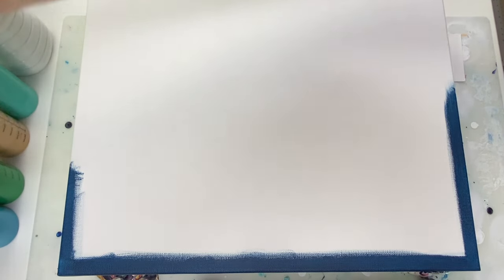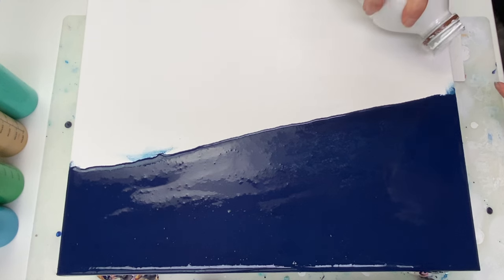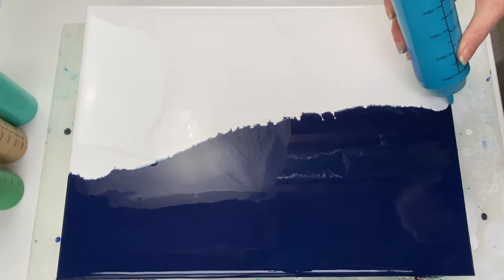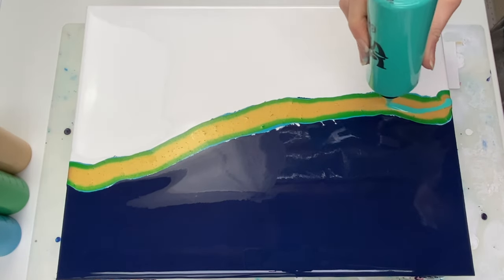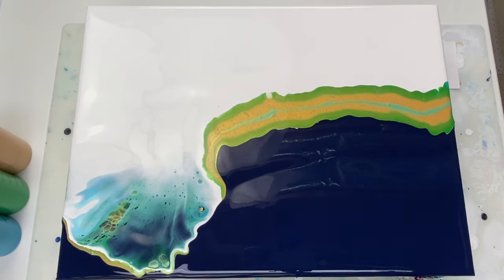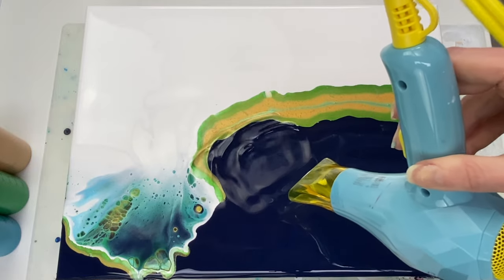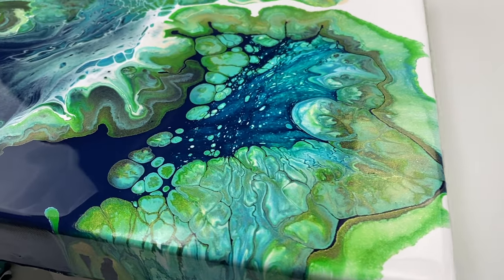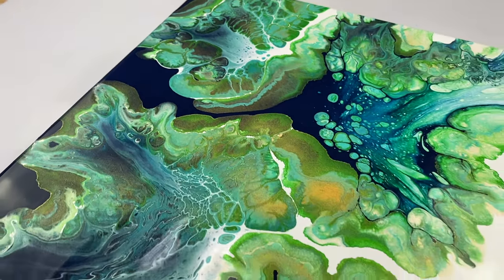140. Ocean Vibes | Dutch Pour | Acrylic Pouring Tutorial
Ocean Vibes - Easy Dutch Pour - Full Tutorial. Links to all products listed below.

Paints mixed 8 parts floetrol to 2.5 parts paint to 2.5 parts water:
- Prussian Blue (Amsterdam)
- Titanium White (Amsterdam)
- Turqoise Blue (Amsterdam)
- Permanent Green Light (Amsterdam)

Paints mixed 8 parts floetrol to 4 parts paint to 3 parts water:
- Bright Aqua Green (Liquitex Basics)

Paint mixed 8 parts floetrol to 4 parts paint to 2.5 parts water:
- 24K Gold (DecoArt Extreme Sheen)

OTHER SUPPLIES:
- Hair dryer
 - Canvas (Artist’s Loft) (12 x 16 inches): Usually available at Michaels